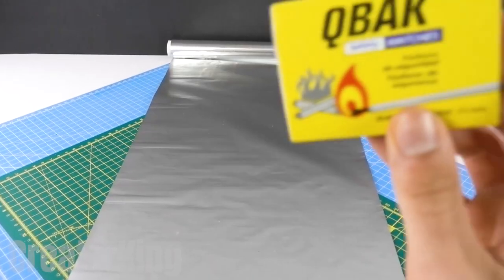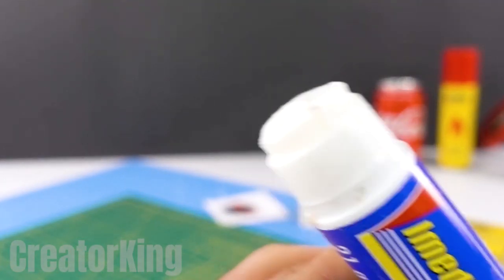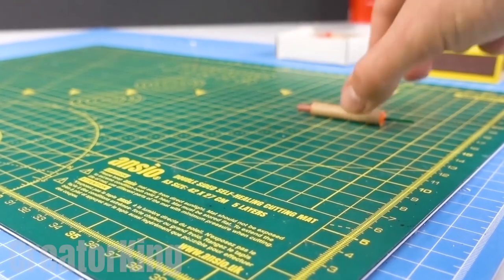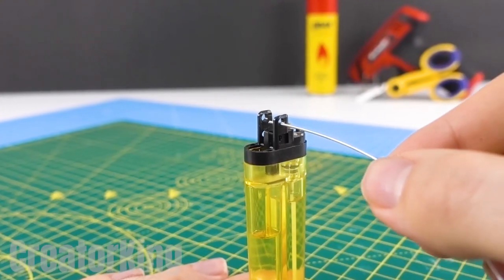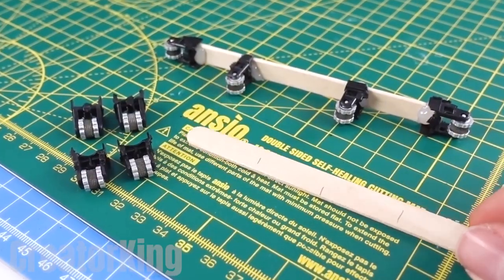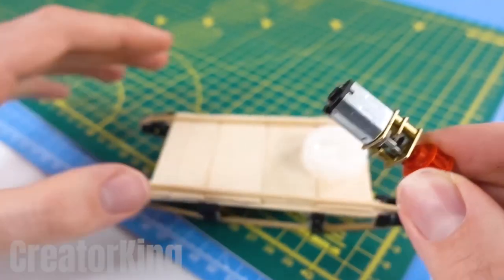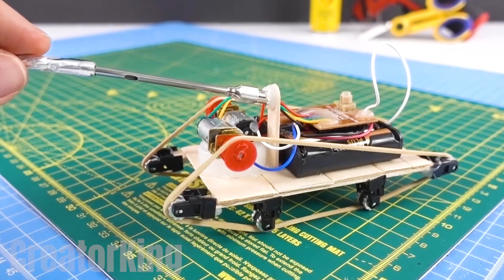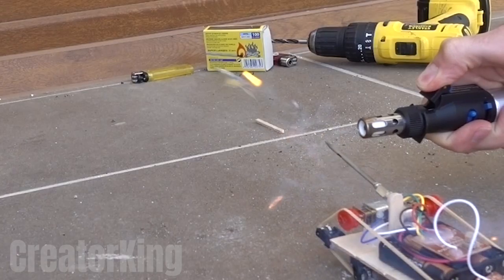I Built the Smallest RC Tank In The World 🚔🔥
Hello friends, in today's tutorial we will learn how to make the smallest RC tank in the world, an incredible craft project that you will surely love. On my channel you have more inventions and homemade experiments.